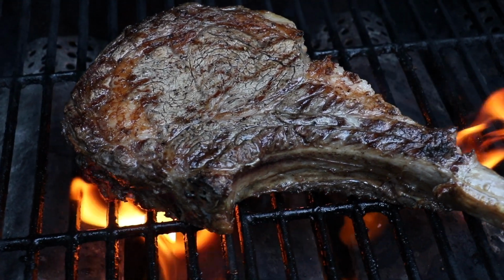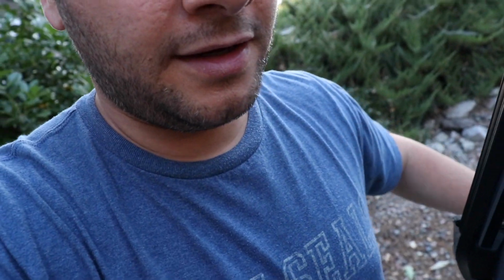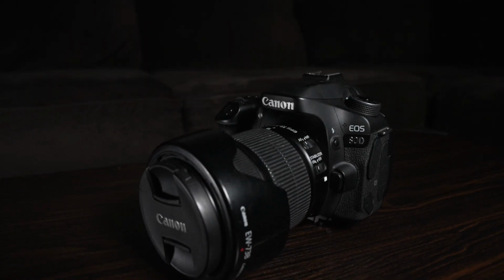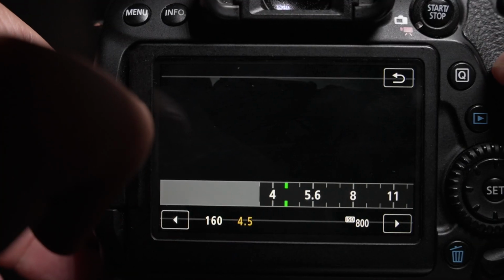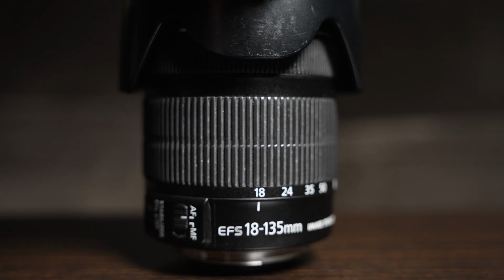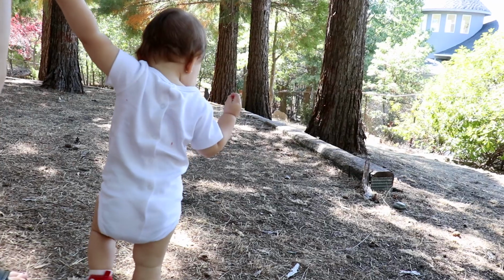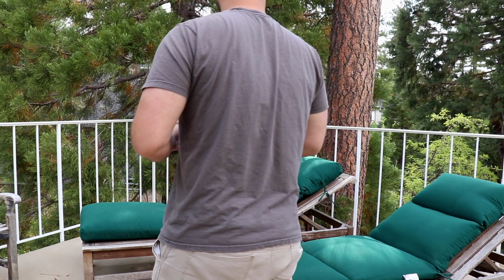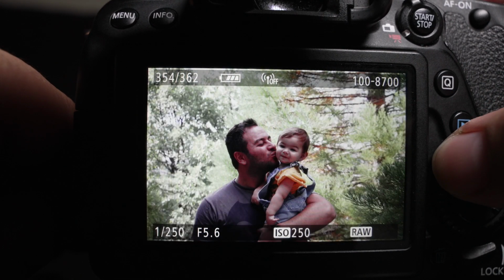Consider The Canon 80D in 2021 | A Vlog Review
I'll review the Canon 80D and Vlog our entire trip to Lake Arrowhead using only the Canon 80D and the kit lens EF-S 18-135mm f/3.5-5.6 IS and prove to you that the Canon 80D is still relevant in 2021 and why you should be considering it if you're starting off as a YouTuber.

Chapters:
0:00 - Intro
1:10 - The VLOG
3:40 - First Night and Dinner
5:48 - Let's Talk Canon 80D - Features and Selling Points
8:17 - Base ISO, Low Light, and My Top Lenses
11:25 - B-Roll and Lunch
13:18 -The Tomahawk Ribeye- B- Roll!
15:49 - Last Night and Final Thoughts
17:35 - Why The Canon 80D is Still a Great Camera!
19:07- Outro

WHAT I USE:

VIDEO EQUIPTMENT
MY MAIN CAMERA
SECOND CAMERA
APS-C MAIN LENS
APS-C 2ND LENS

LIGHTS
3 POINT LIGHT SYSTEM

COOKING
MAIN SKILLET
2ND SKILLET

CHEF KNIVES
FAVORITE KNIFE
CLEAVER HYBRID